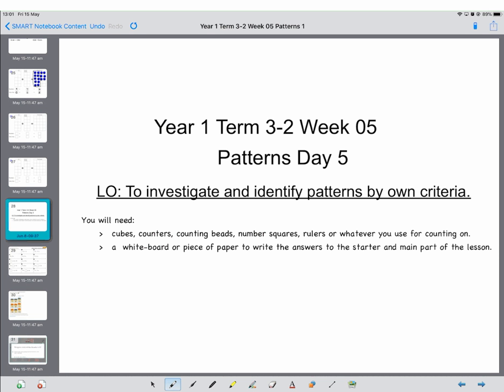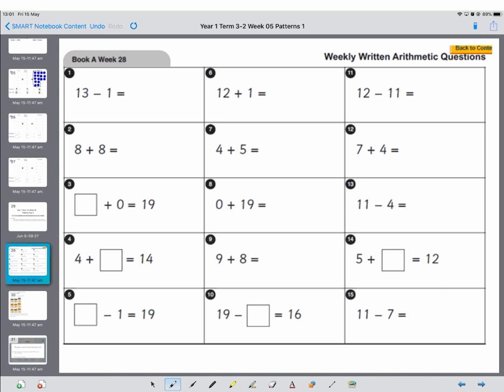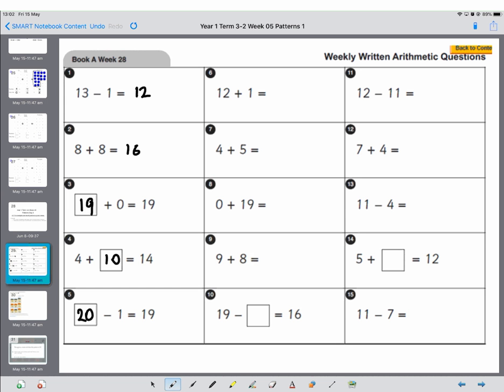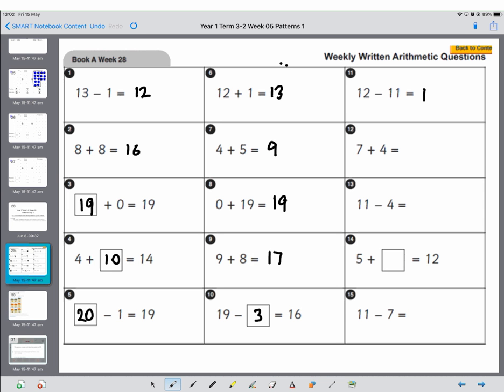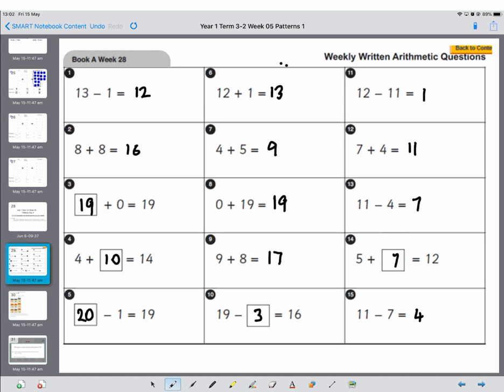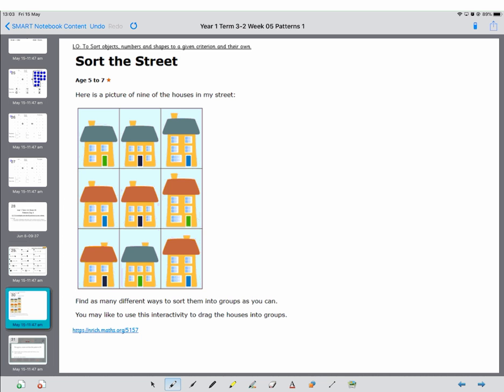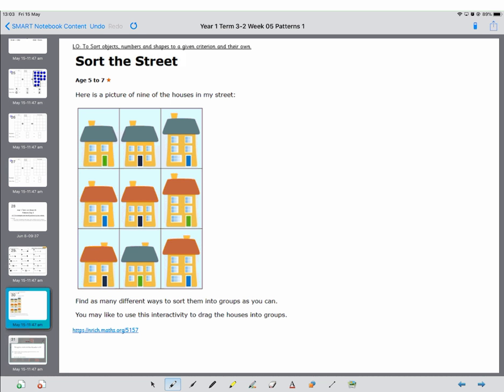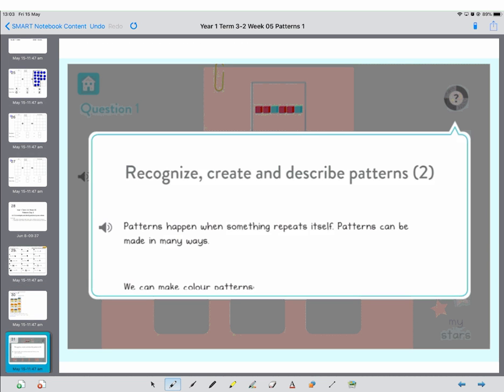Year 1 Term 3-2 Week 05 Day 5 Maths - investigating odd and even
An arithmetic starter focusing on addition and subtraction of numbers to 20 and beyond.
A maths lesson focusing on investigating number patterns.